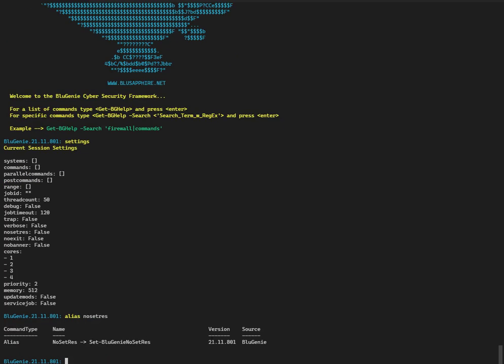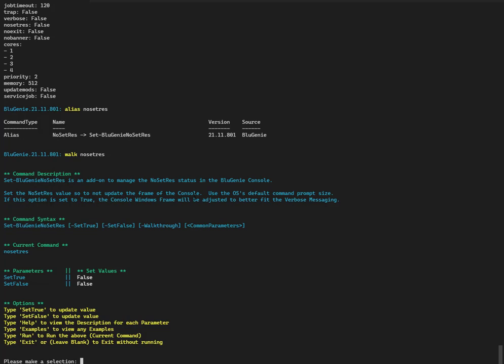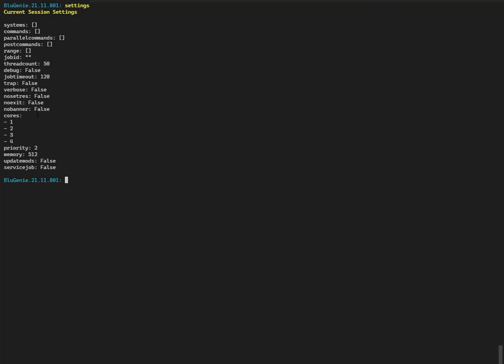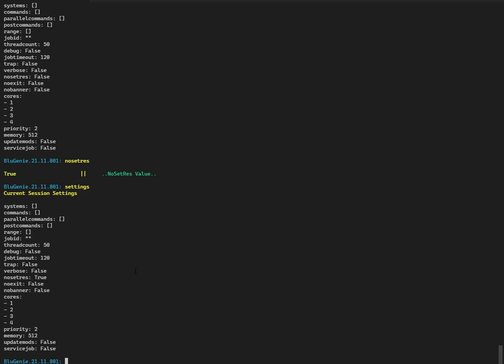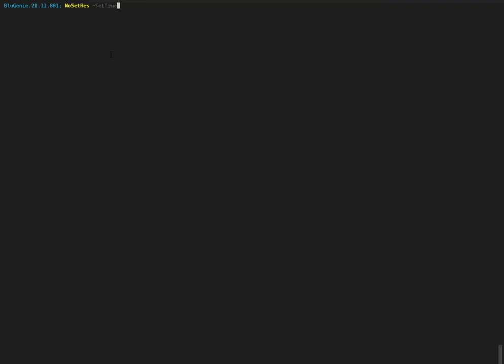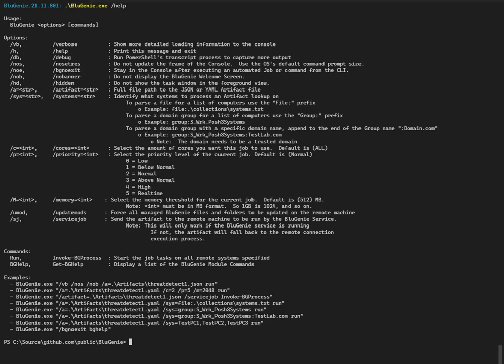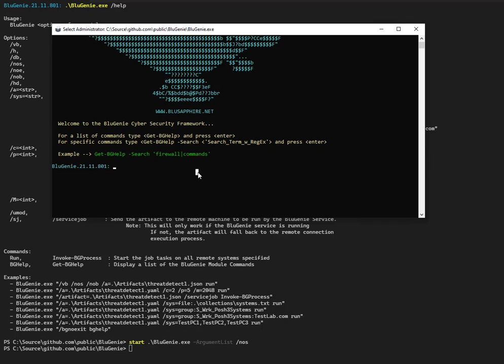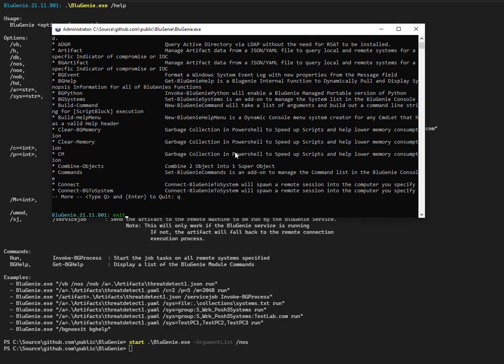009 Disable Terminal View Changes w the NoSetRes flag